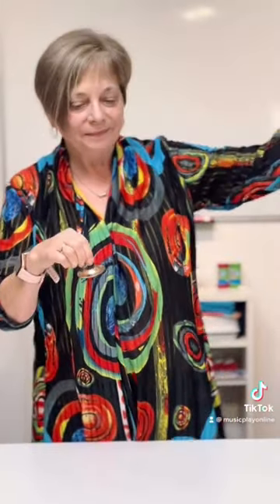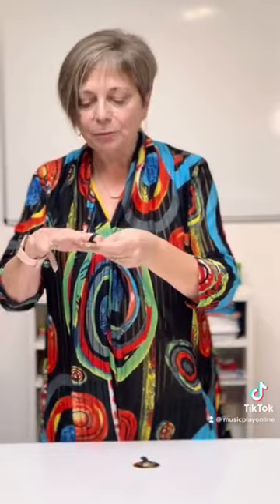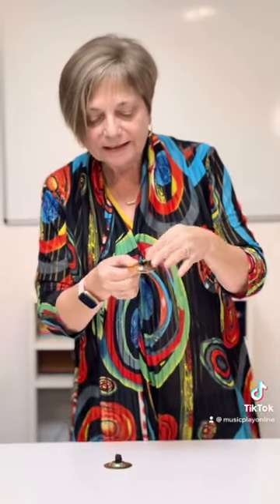How to Play Finger Cymbals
Denise is back with some tips about finger cymbals!